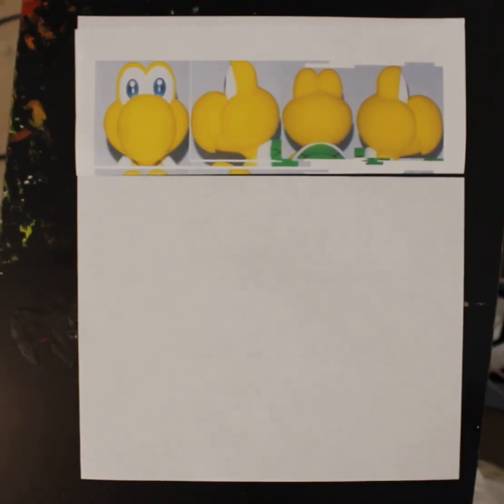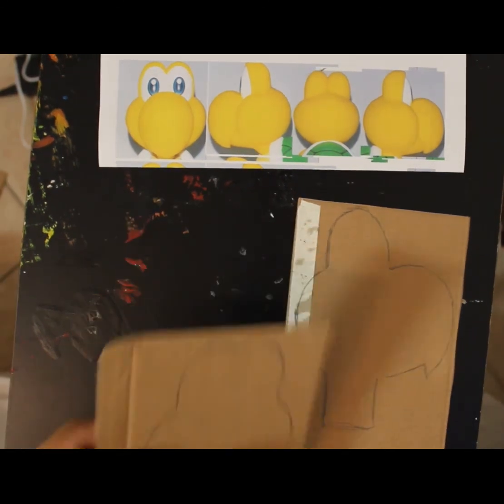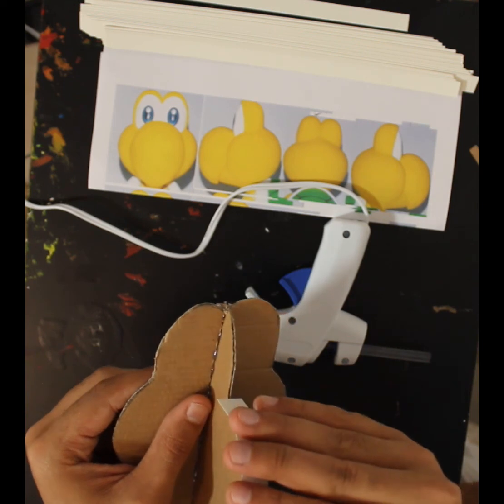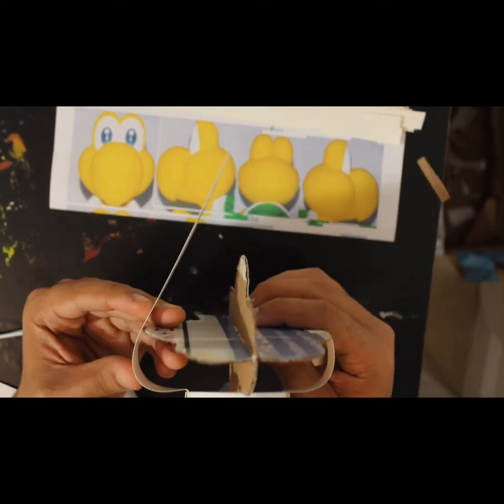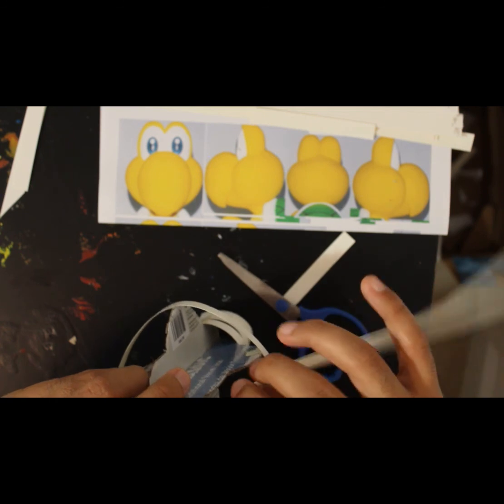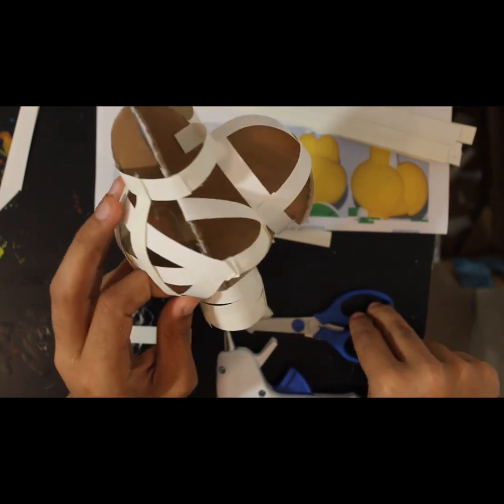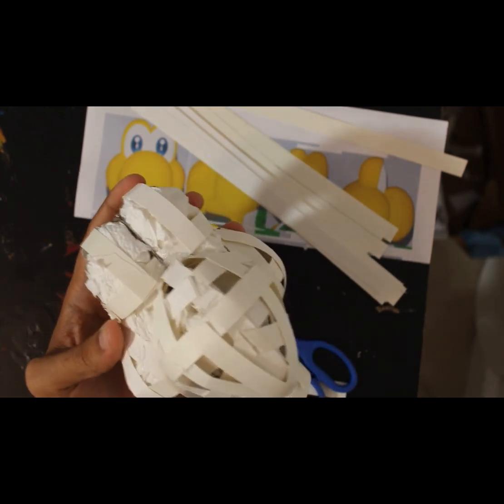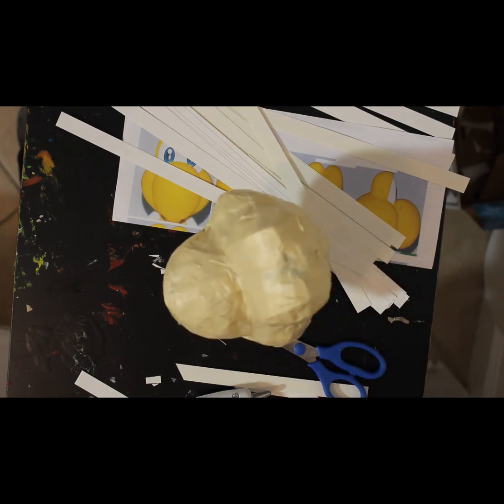3d paper crafting Koopa troopa head